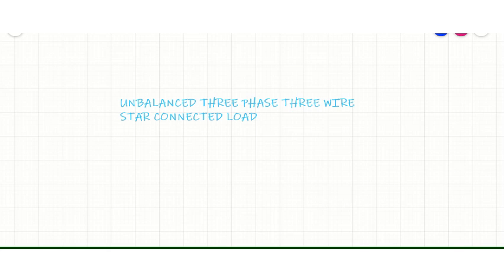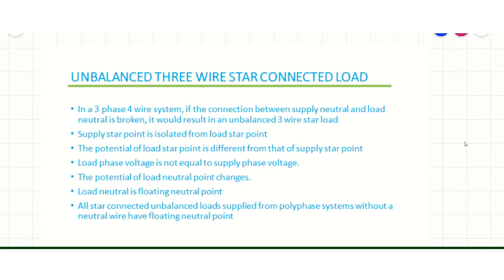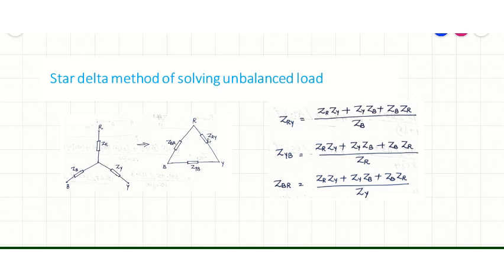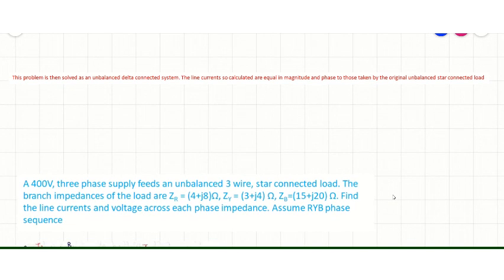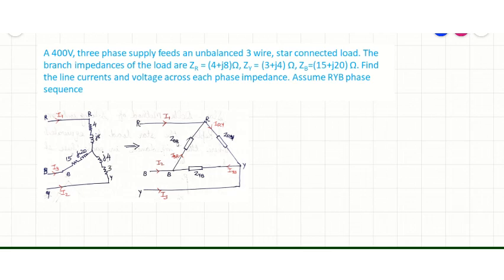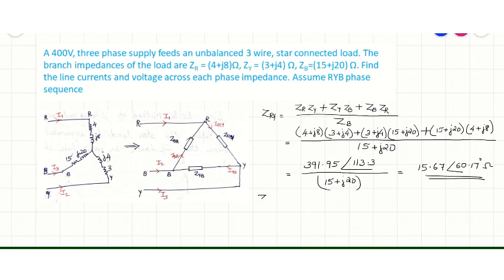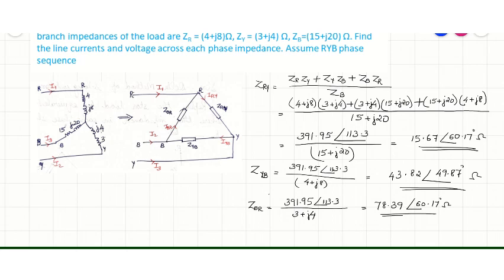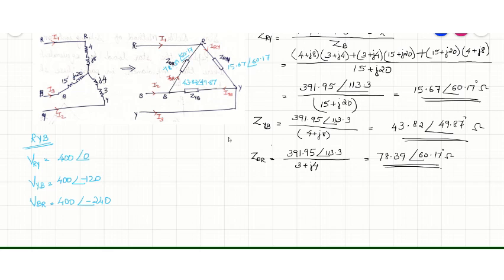3phase, 3wire unbalanced star connected load Part1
Video lecture on 3phase, 3wire unbalanced star connected load Part1